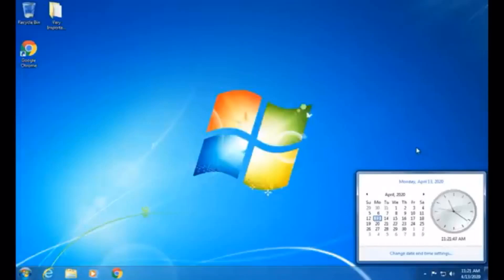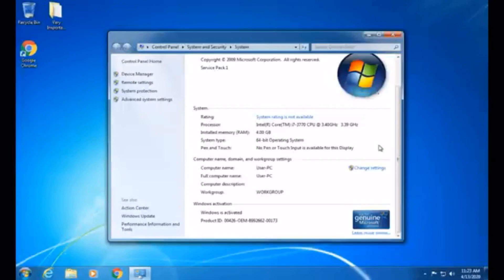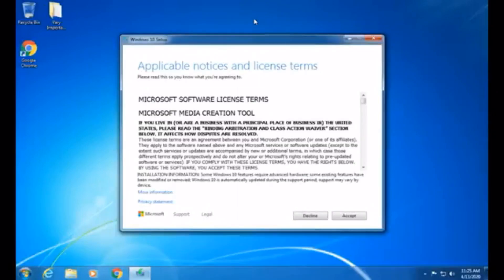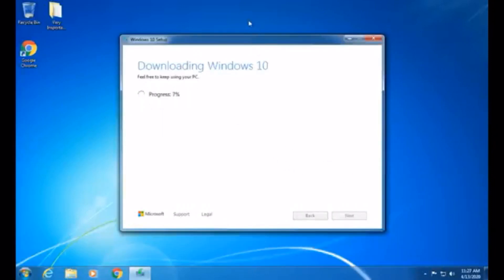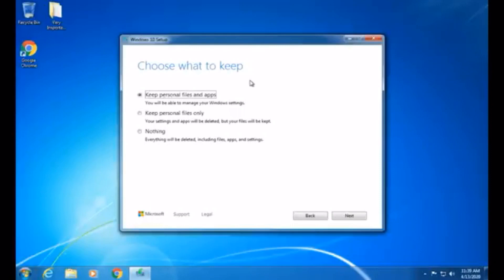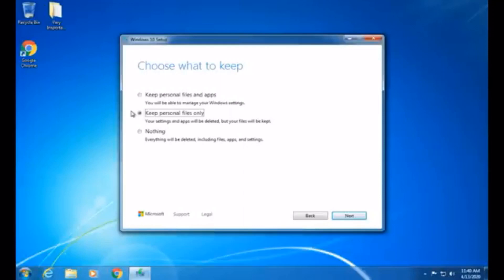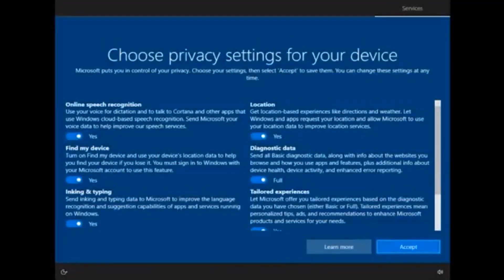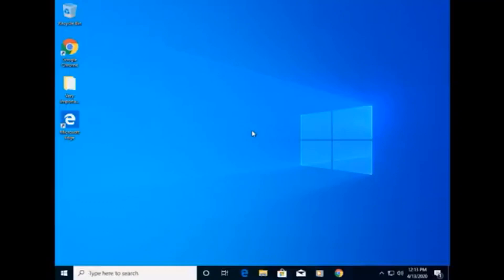How to Upgrade Windows 10 from Windows 7 for Free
This is an updated guide on how to upgrade from Windows 7 to Windows 10 for FREE in 2020.

Using the tool to upgrade this PC to Windows 10 (click to show more or less information)
Here’s when to use these instructions:

You have a license to install Windows 10 and are upgrading this PC from Windows 7 or Windows 8.1.
You need to reinstall Windows 10 on a PC you’ve already successfully activated Windows 10.
If you are installing Windows 10 on a PC running Windows XP or Windows Vista, or if you need to create installation media to install Windows 10 on a different PC, see Using the tool to create installation media (USB flash drive, DVD, or ISO file) to install Windows 10 on a different PC section below.

Note: Before you install Windows 10, check to make sure your PC meets the system requirements for Windows 10. We also recommend going to the PC manufacturer's website for any additional info about updated drivers and hardware compatibility.

Select Download tool, and select Run. You need to be an administrator to run this tool.
On the License terms page, if you accept the license terms, select Accept.
On the What do you want to do? page, select Upgrade this PC now, and then select Next.
After downloading and installing, the tool will walk you through how to set up Windows 10 on your PC. All Windows 10 editions are available when you select Windows 10, except for Enterprise edition. For more information on Enterprise edition, go to the Volume Licensing Service Center.

If you don't have a license to install Windows 10 and have not yet previously upgraded to it, you can purchase a copy
If you previously upgraded to Windows 10 on this PC and you’re reinstalling it, you don’t need to enter a product key. Your copy of Windows 10 will automatically activate later using your digital license.
When Windows 10 is ready to install, you’ll see a recap of what you’ve chosen, and what will be kept through the upgrade. Select Change what to keep to set whether you would like to Keep personal files and apps, or Keep personal files only, or choose to keep Nothing during the upgrade.
Save and close any open apps and files you may be running, and when you’re ready, select Install.
It might take some time to install Windows 10, and your PC will restart a few times. Make sure you don’t turn off your PC.

For Further Instruction click the Link.